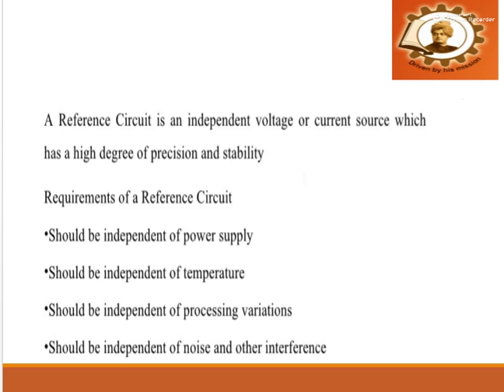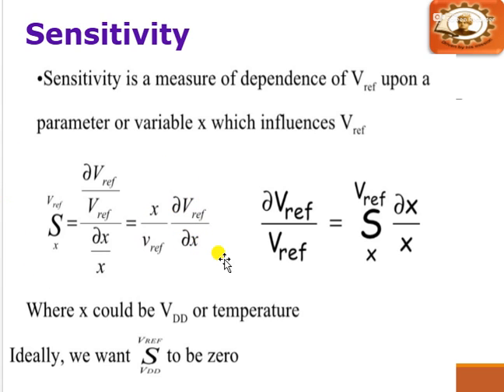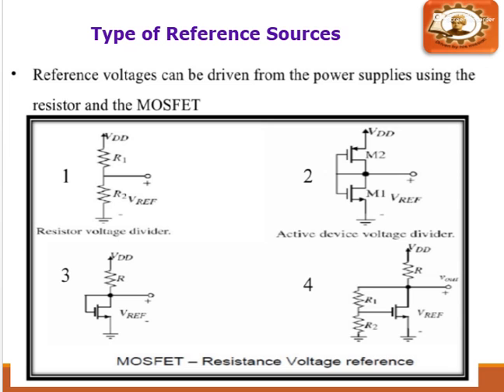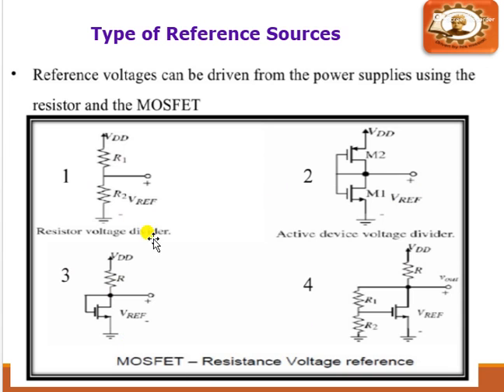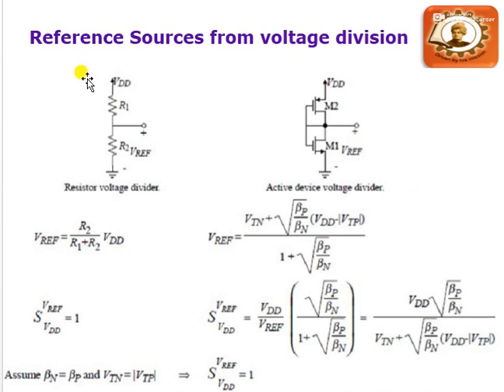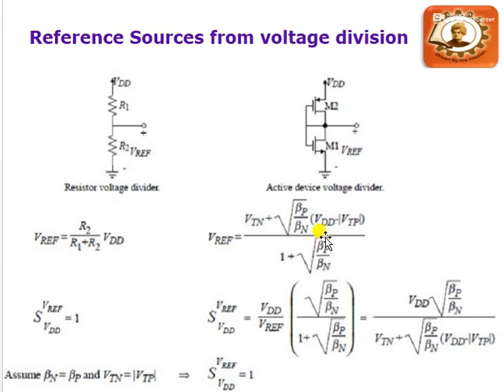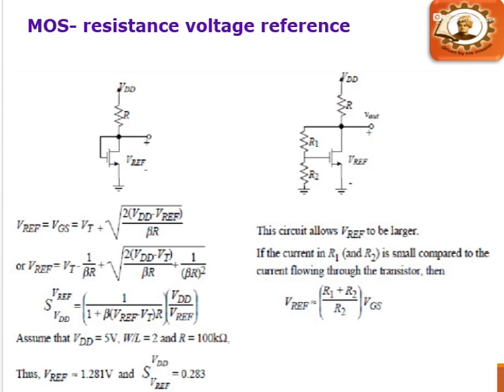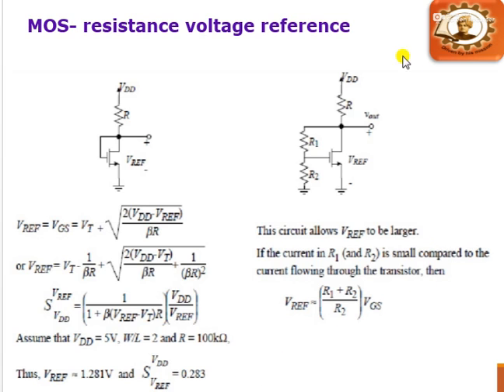Microelectronics & VLSI Designs EC702 Dr CHITTAJIT SARKAR 22